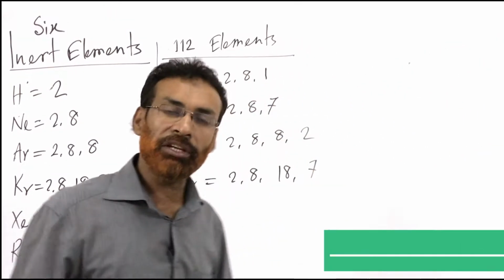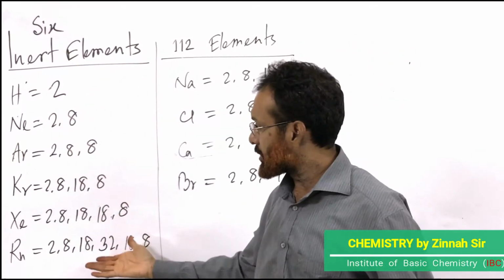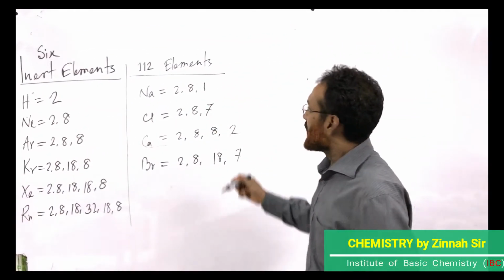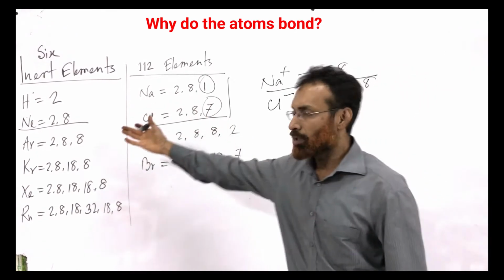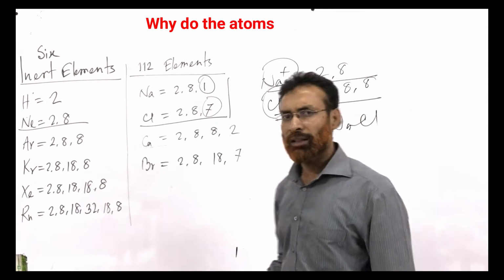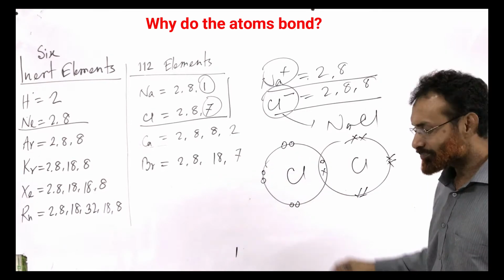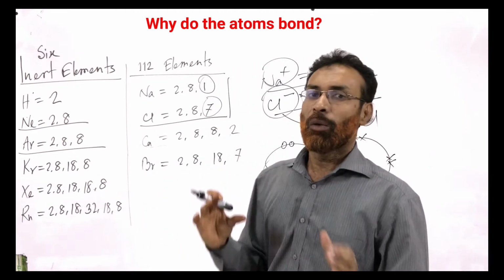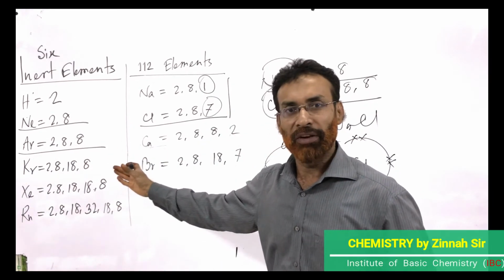Why do the Atoms bond to make things ? By M.A. Zinnah Sir (IBC)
1. Teaching Chemistry  and
2.  Lecture on Lifestyle